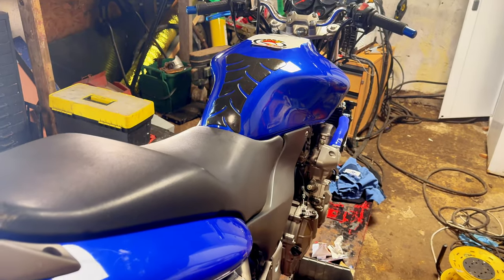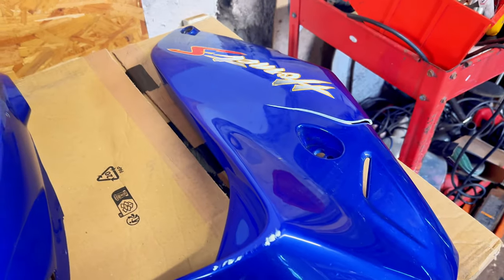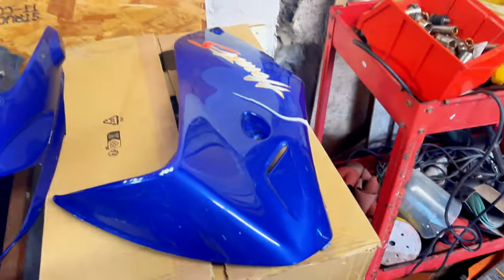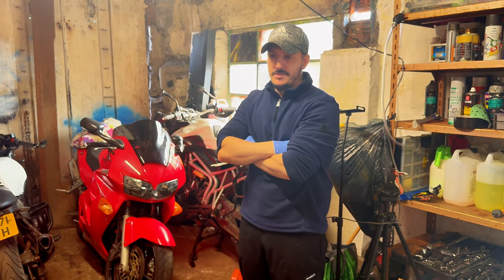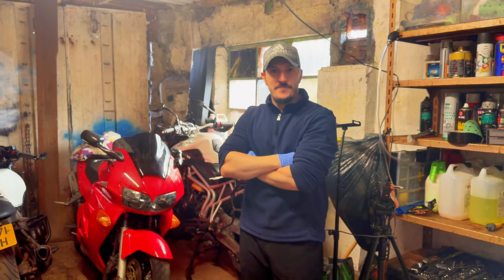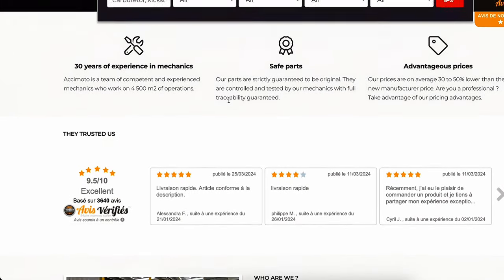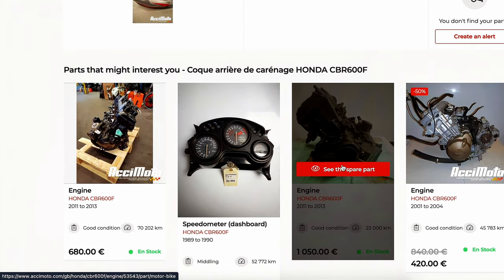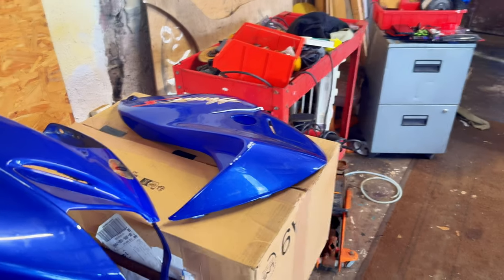Brand new fairings £25 each!!!!! Hornet restoration episode 4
An update on the Honda Hornet build where we have stumbled across of gem of a resource for all your bike building needs, we thought you might like to use the link.